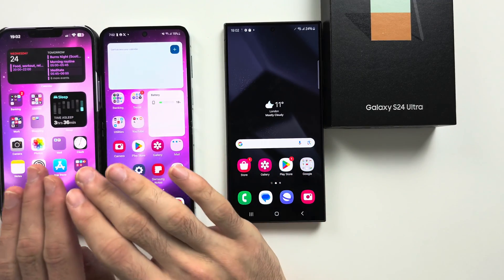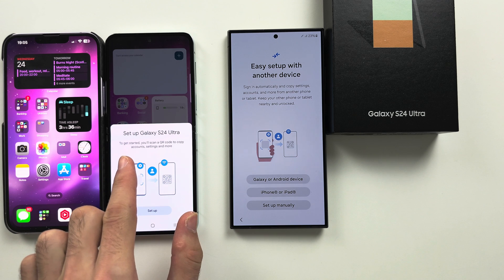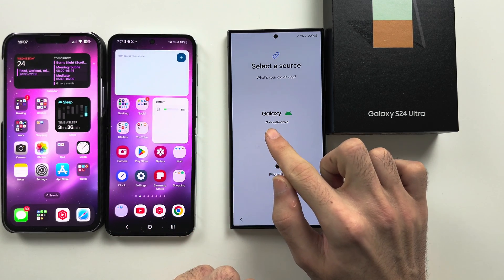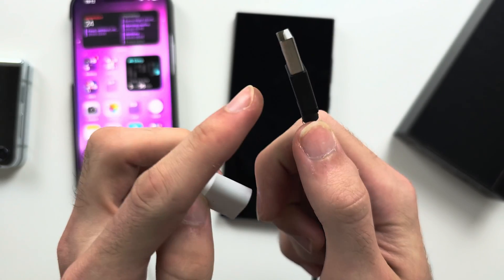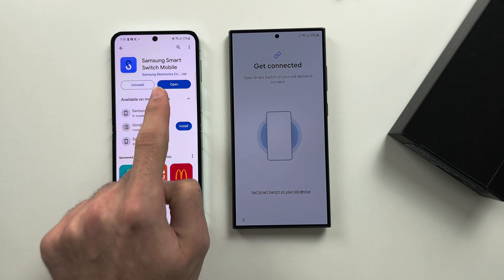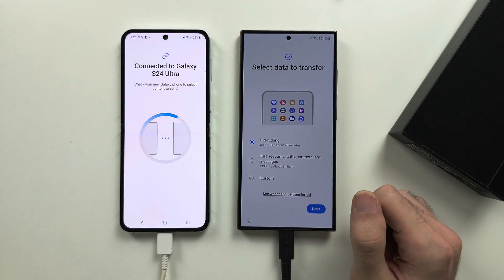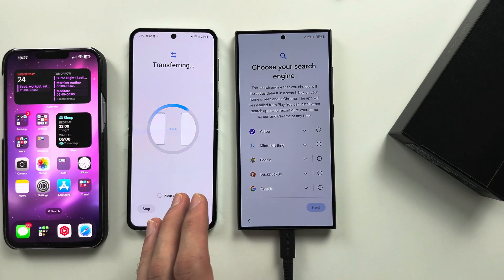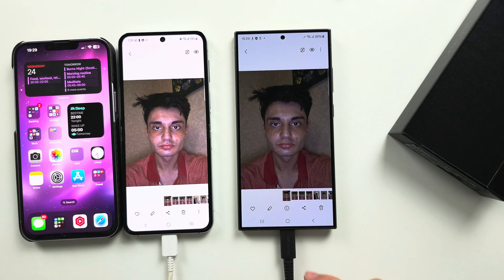How To Transfer Data to Samsung Galaxy S24 Ultra from OLD Phone (iPhone, Android, Samsung)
Learn how to transfer data to Samsung Galaxy S24 Ultra from old phone. The old from your transfer data from can be an iPhone, Android, Samsung.

Please note that the most amount of data can only be transferred to Samsung Galaxy S24 Ultra from old Samsung Galaxy. Using an old Android or old iPhone may result in some apps, settings being missing. In that case, you would have to manually setup those things again.

0:00 Prepare S24 Ultra if it is setup
01:09 Prepare S24 Ultra if it is not setup
02:47 Connect old phone to S24 Ultra
06:47 Choose data to transfer
08:10 Finish setup on S24 Ultra
09:42 Showing data transfer is complete